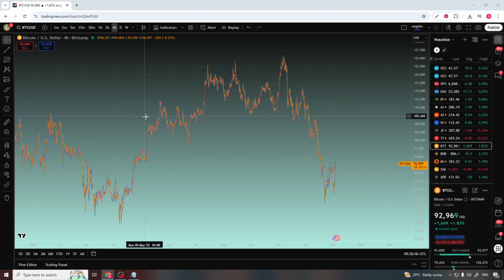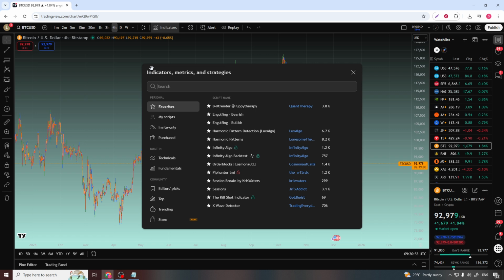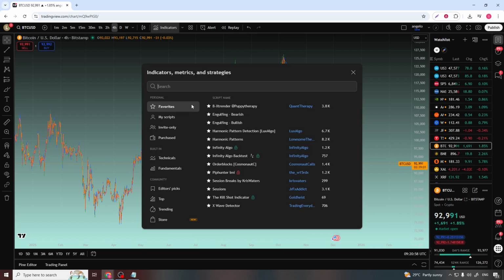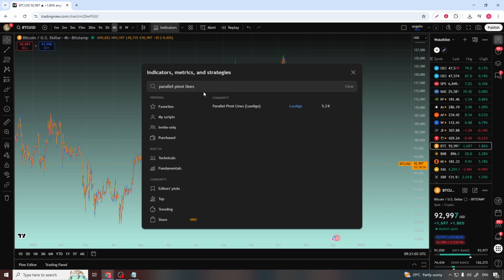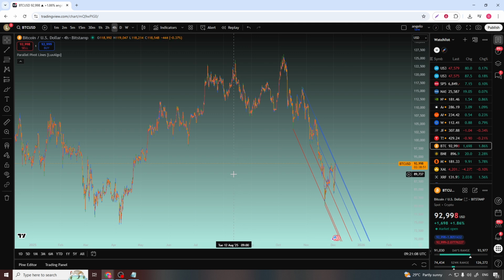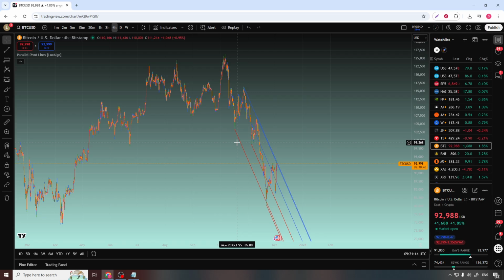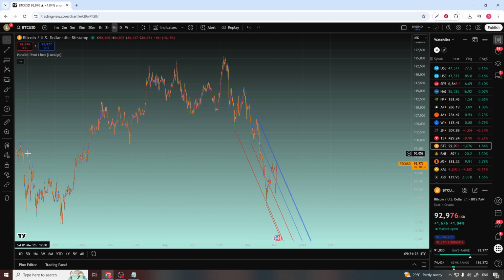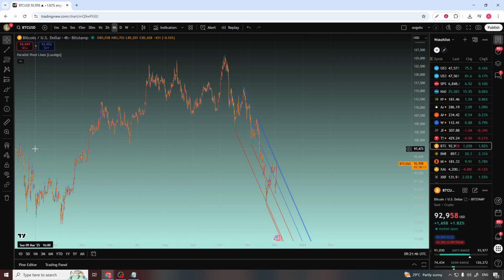How To Add Parallel Pivot Lines In Tradingview Pro (Quick And Easy Guide)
Learn How To Add Parallel Pivot Lines in TradingView Pro with this clear, step-by-step tutorial designed for traders of all levels. Discover how to use Parallel Pivot Lines to enhance chart precision, identify key zones, and improve your trading decisions. This guide is perfect for anyone wanting to optimize their TradingView Pro tools and boost technical analysis skills fast.

By the end of this video, you’ll learn how Parallel Pivot Lines work, how to apply them correctly, and how they help you spot trend structure, reversals, and market reaction points. Improve your charting efficiency and elevate your strategy with this powerful TradingView feature.